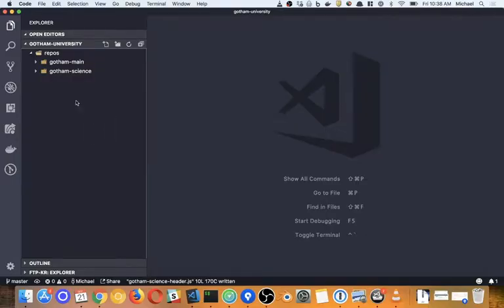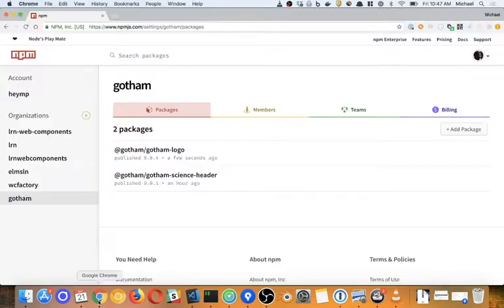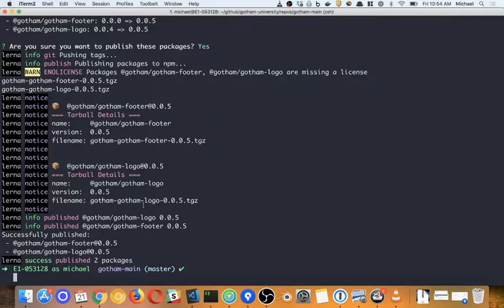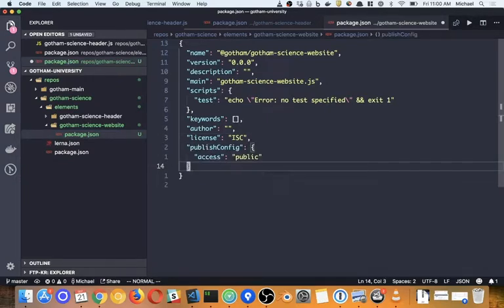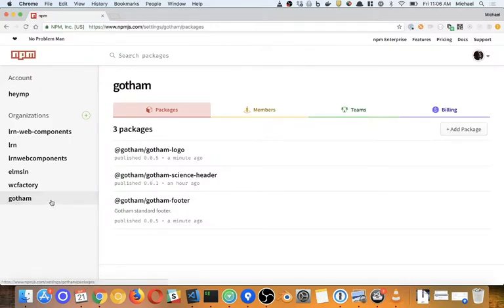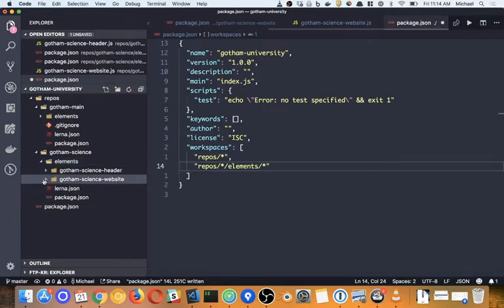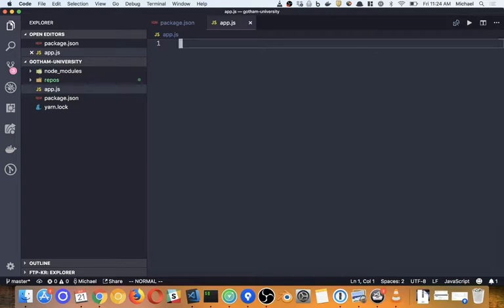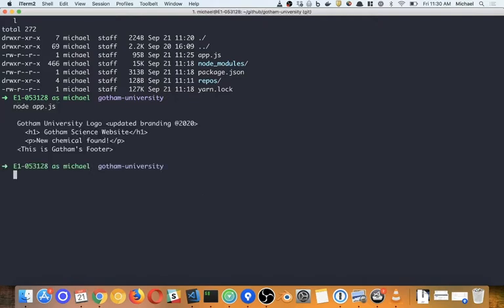Manage Monorepos with Lerna and Yarn Workspaces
In this video, we show how to manage multiple monorepos for a fictitious university.